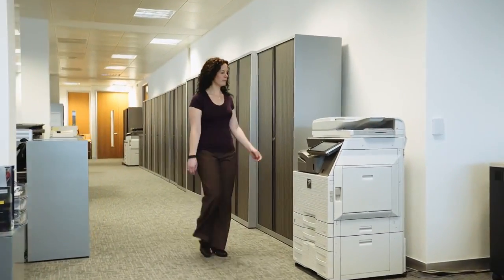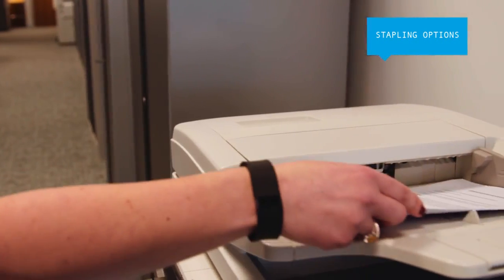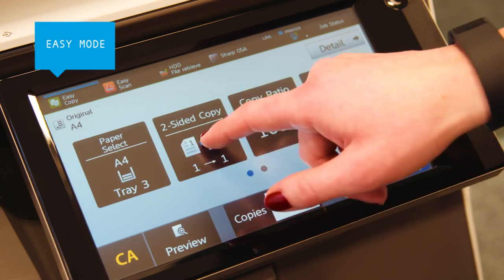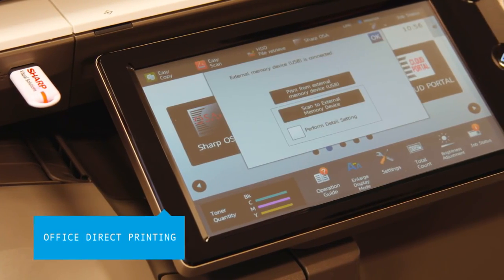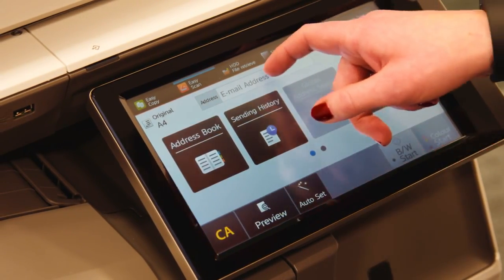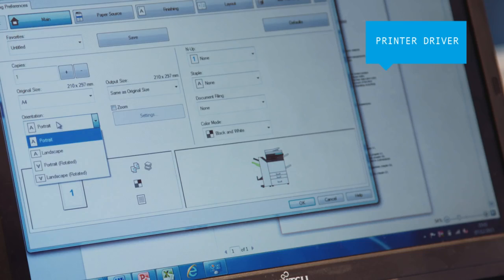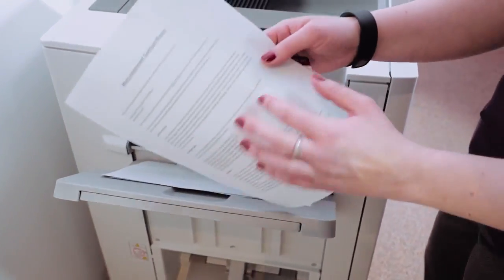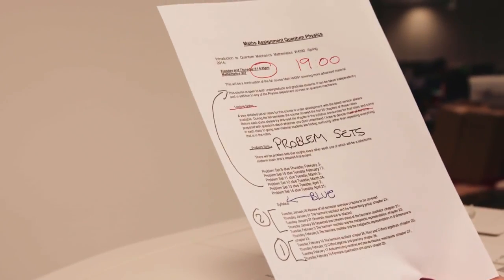Sharp's next generation A3 colour MFPs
Besides printing – an office fundamental – the Sharp MX range of A3 colour multi-functional printers can do so much more…

To help you become more productive and efficient in the office, the latest Sharp A3 colour MFPs pack in a range of cost-cutting, time saving and easy-to-use features.

So that you can discover how the new Sharp MX Printer range can help you and your business, we’ve put together this handy video, walking you through the key features: